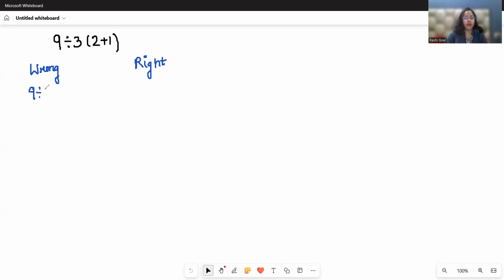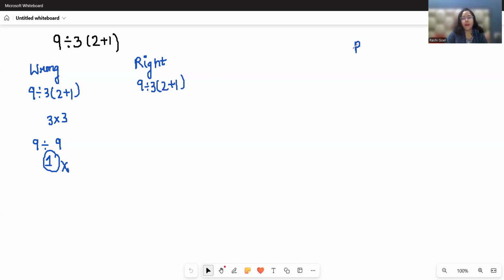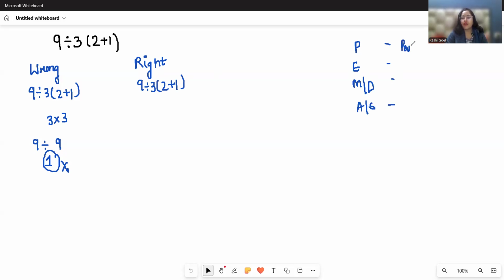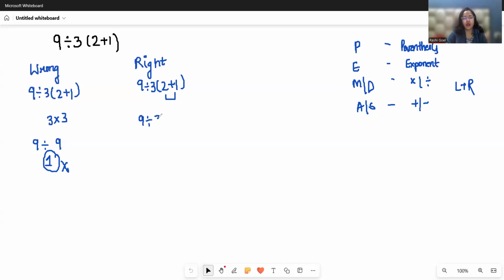Only 1 in 5 Can Solve This Math Problem!